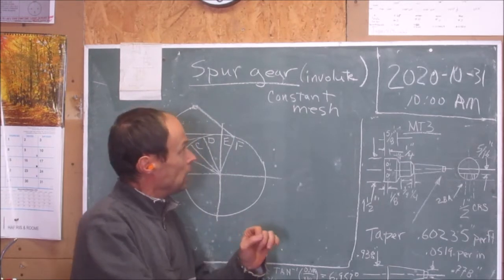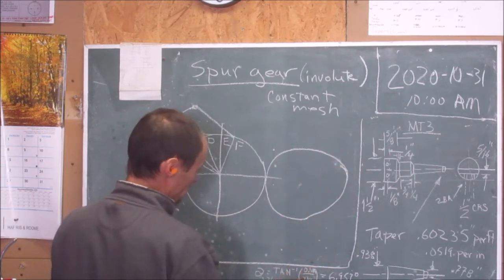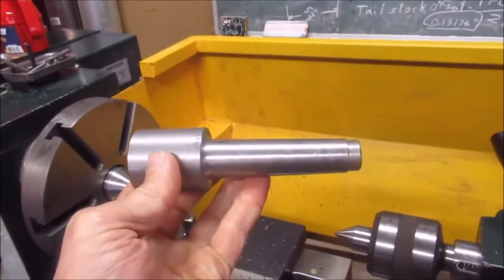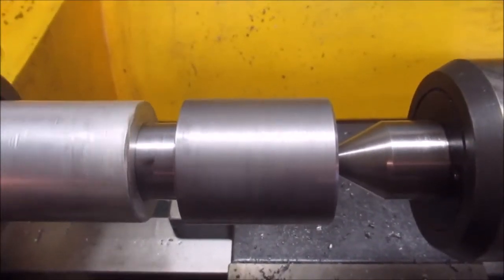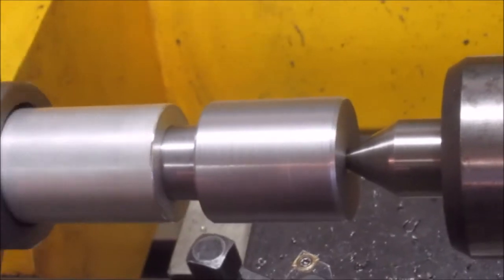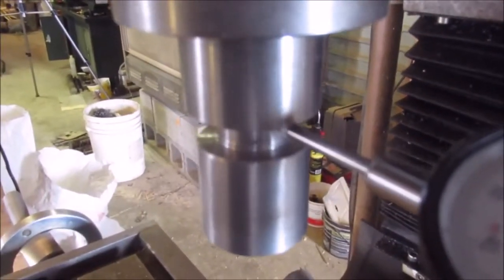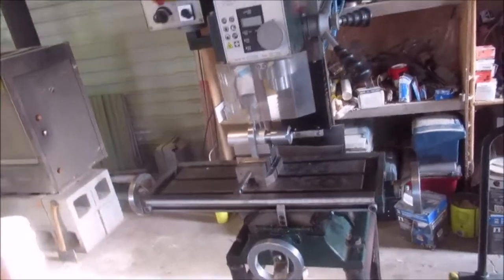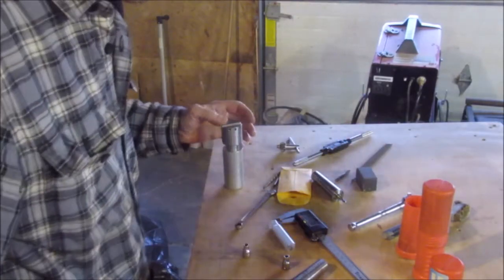How to machine a Fly cutter or Gear cutter 2020 10 31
In this video I build a 90 degree Gear fly cutter.  It will also find another use.  In a future project, I build a gear cutter relieving tool by the name of "Eureka".
Fly Cutters and Gear Fly Cutters are very similar.  The main difference between the two is the angle at which cutter is held in place by the holder.  A Fly Cutter is angled at about 15 degrees more than the plane situated at 90 degrees from the rotating axis of the Fly cutter.  The cutter on a Gear Fly Cutter (single cutter) is situated on the plane which is 90 degrees to the rotating axis of the Gear Fly Cutter (single cutter).
Photos at the end of the video may contain information that is not in the video.